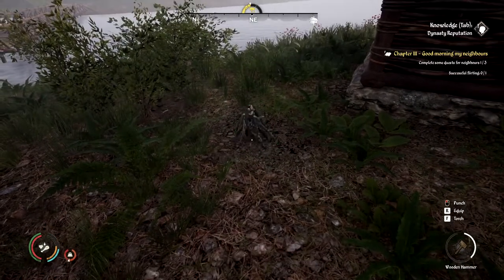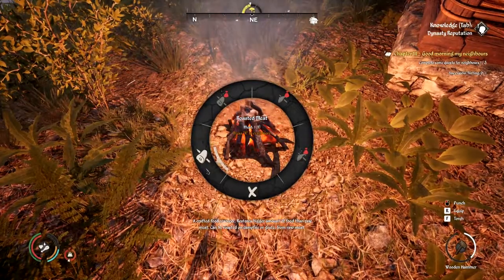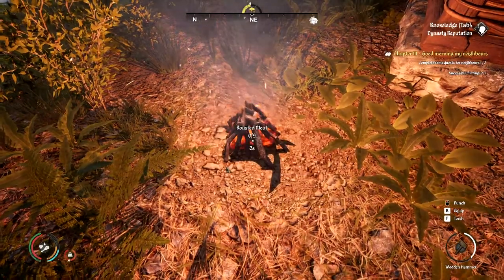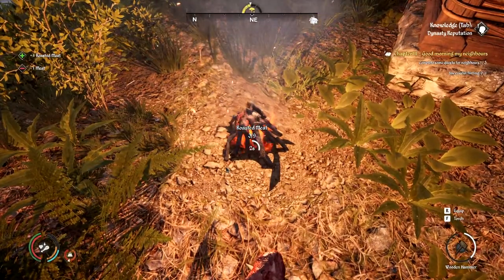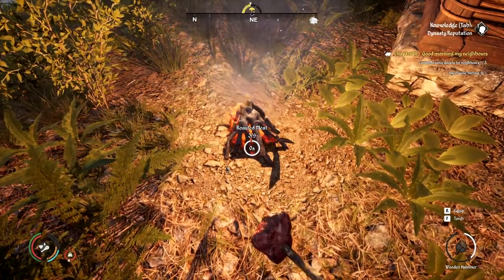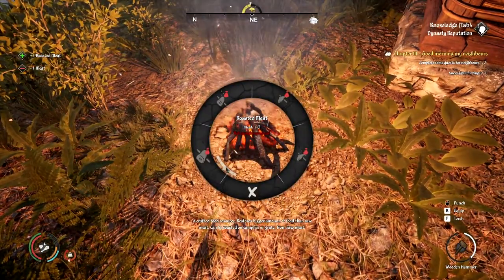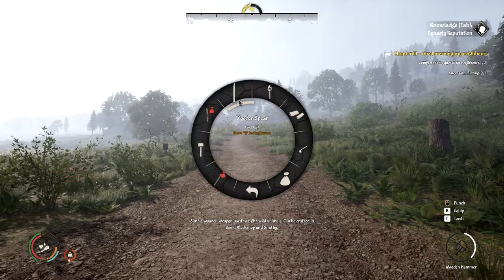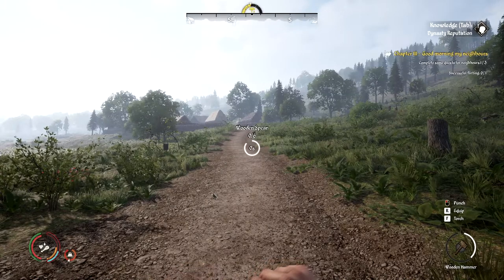Medieval Dynasty How To Craft Multiple Items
What's Up In This Video I Am Going To Show You How To Craft Multiple Items In Medieval Dynasty Hope You Guy's Enjoy This Medieval Dynasty Video And Make Sure To Subscribe Hit The Like Button If You Enjoyed :D Thanks For Your Support!